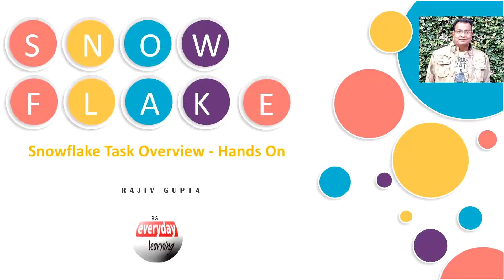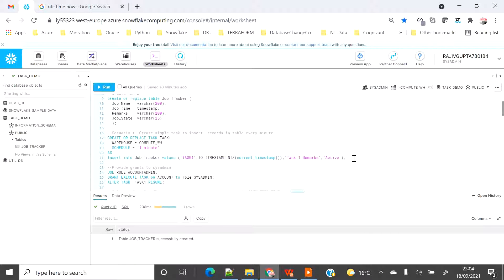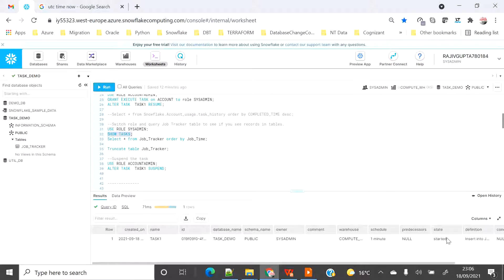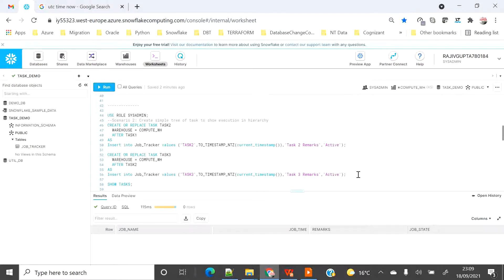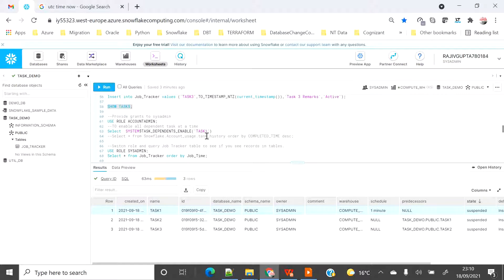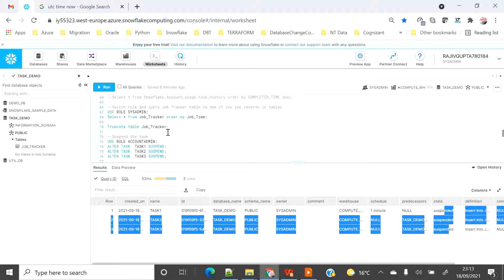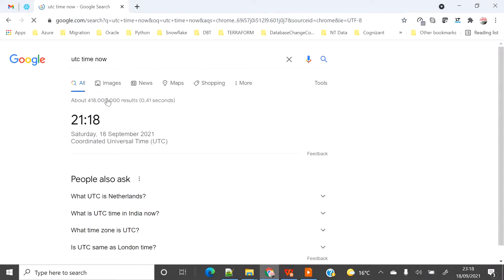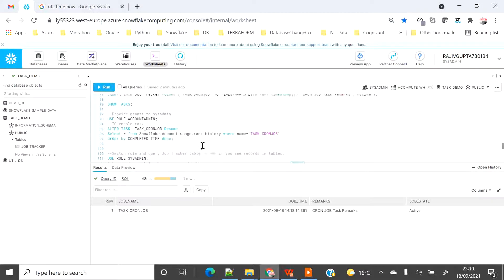Snowflake Task Overview - Hands On | Rajiv Gupta Learn Everyday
Snowflake task in simple term is scheduler which can help you to schedule a single SQL or a stored procedure.
Task can be very useful when combined with streams to make an end to end data pipeline. The Snowflake task engine has a CRON and NON CRON variant scheduling mechanisms. The CRON variant should look familiar syntactically if you are a Linux guy.
Snowflake ensures only one instance of a task with a schedule (i.e. a standalone task or the root task in a tree of tasks) is executed at a given time. If a task is still running when the next scheduled execution time occurs, then that scheduled time is skipped.

To get timely notification and to enjoy all cool demo & technical details.